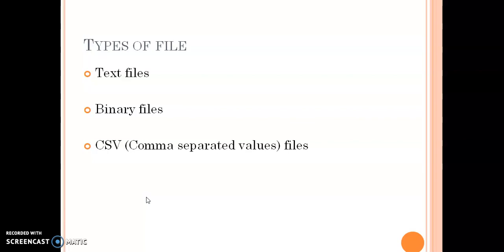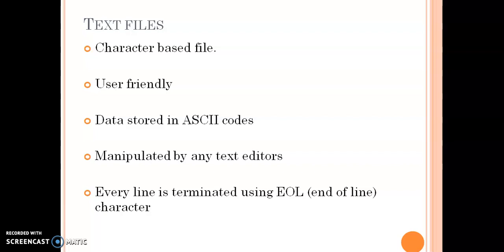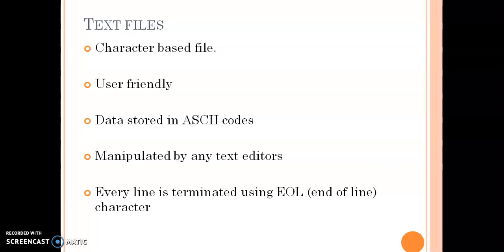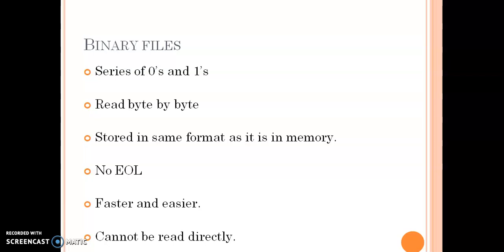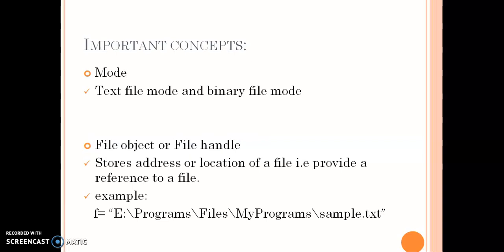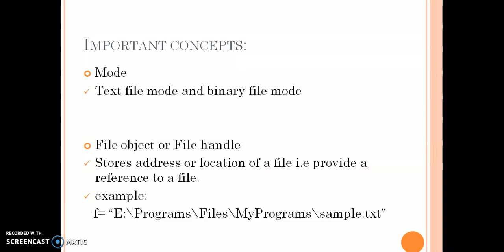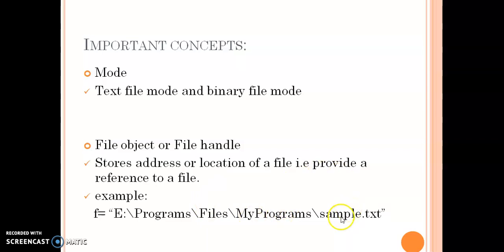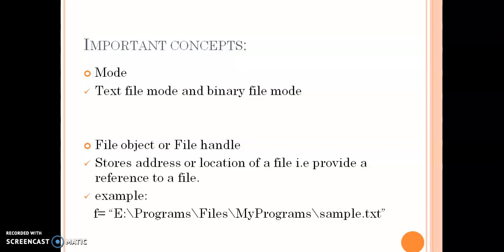2 .File Handling: Types of file